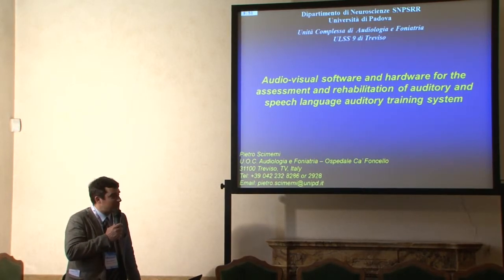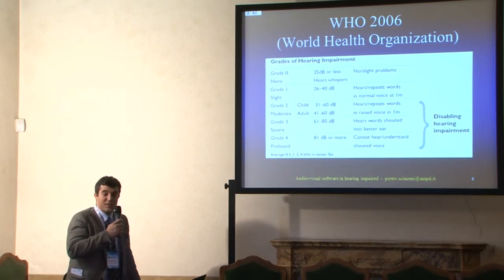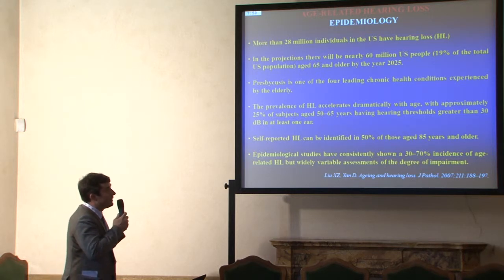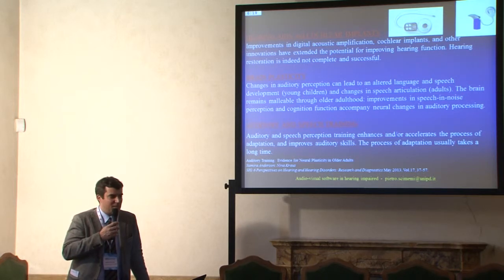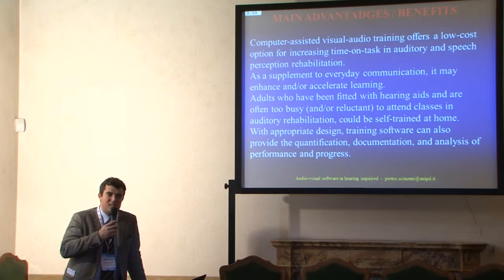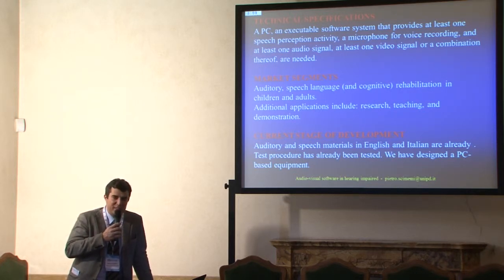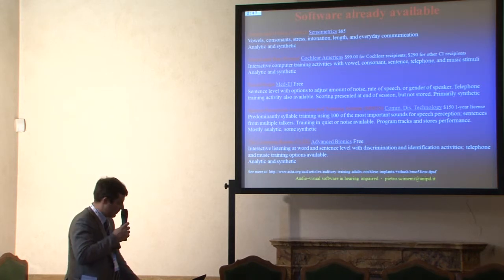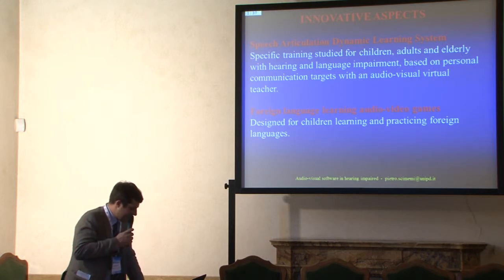Audiology and Phoniatrics Unit, "Santa Maria di Ca' Foncello" Hospital, ITALY (MIT-LS 2014)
Audiology and Phoniatrics Unit, "Santa Maria di Ca' Foncello" Hospital
MIT-LS 2014 Pitch Presentation - April 1, 2014

The Audiology and Phoniatrics Unit is an organized unit referring to the Department of Neuroscience of the University School of Medicine of Padova, Italy, and it is located in the town of Treviso at the "Ca' Foncello" Hospital, 20 km north from Venice. It counts 25 professional people skilled in the screening, diagnosis, treatment and rehabilitation of auditory disorders, in infants, children, adults and elderly people. Many different fields of clinical activity and research are carried out, including neonatal hearing screening program, auditory diagnostic electrophisiological recording procedures (auditory brainstem responses and transtympanic electrocochleaography), hearing aids fitting and cochlear implant programs, speech language rehabilitation. Research on the diagnosis, treatment and rehabilitation of hearing loss and on auditory and speech perception pathologies are conducted. Collaboration with the Venetian Institute of molecular medicine and with the Department of genetics of Padova has opened new fields for research in genetic hearing disorders. We utilize proprietary hardware and software programs that refine the interpretation and analysis of audiologic results.